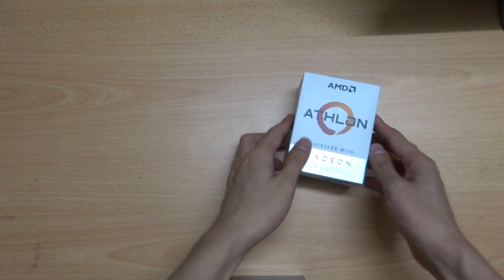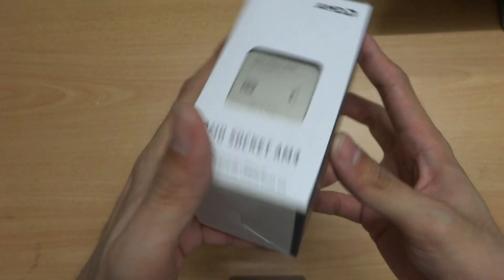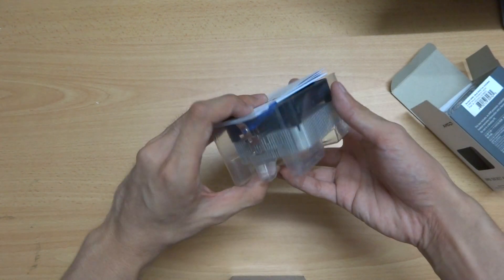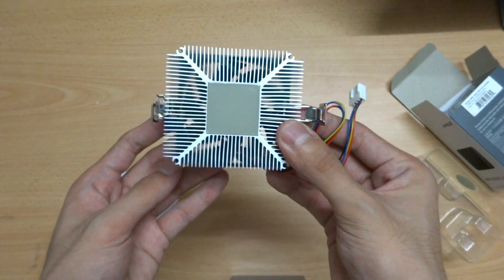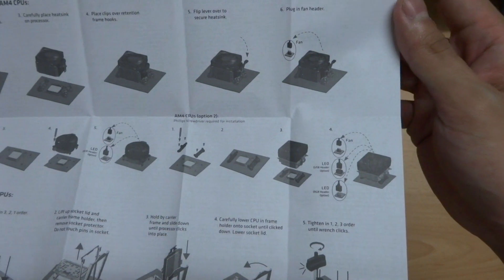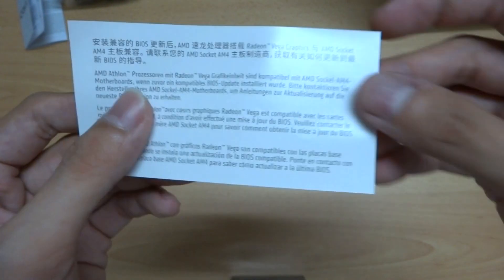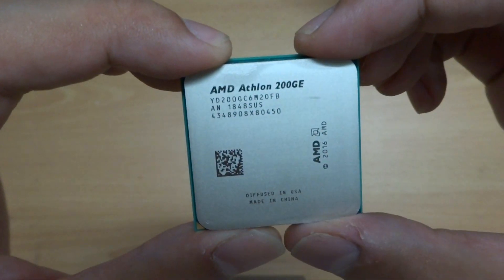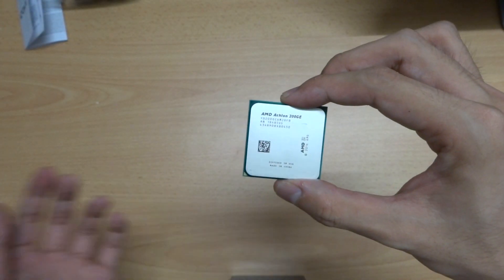Unboxing Super Budget CPU: AMD Athlon 200GE!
Unboxing the super budget CPU from AMD: Athlon 200GE!

Please comment down to tell me what tests or games you would like me to try out!